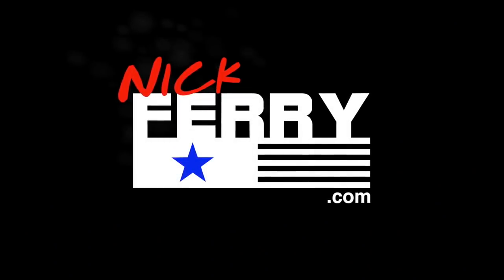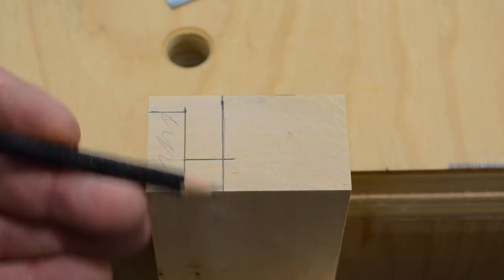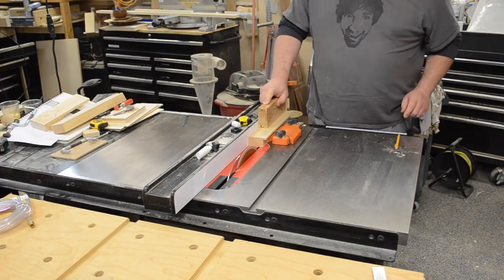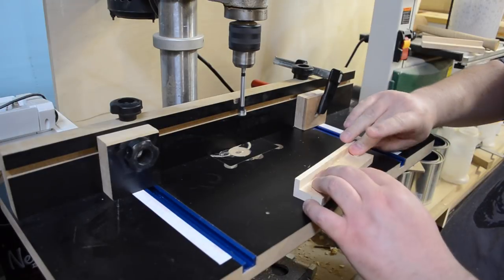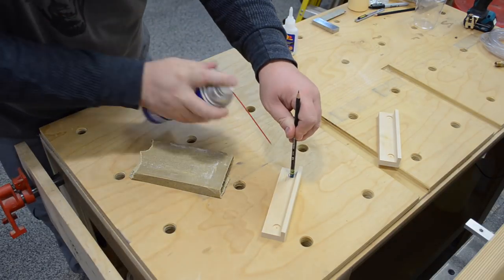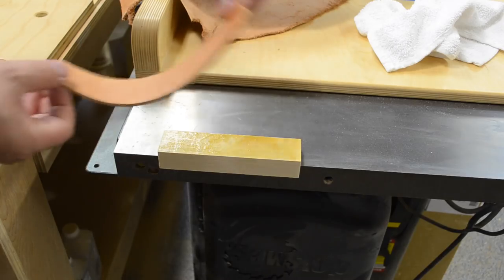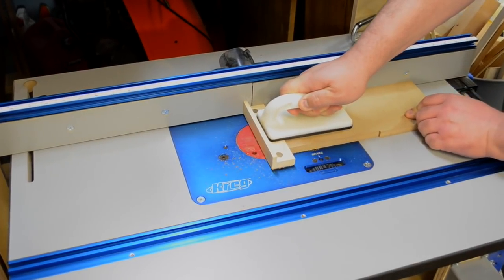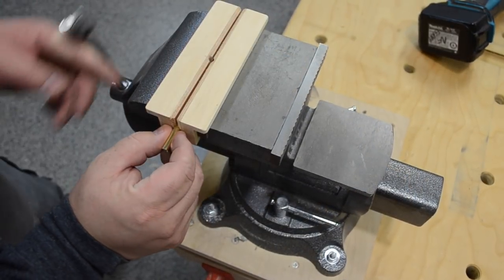Ⓕ Leather Vise Jaws - Soft Jaws to Protect Marring Your Projects (ep81)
Magnetic Leather faced jaws, or soft jaws, are a nice thing to have in your workshop.  I used 4 neodymium magnets to hold some basswood jaws to my mechanics or machinists vise.  After using some contact cement to adhere the leather faces, I routed some grooves in the vise pads to hold dowels, tubing or other odd shaped items.  Perfect use for scrap wood and shop projects are almost always something any woodworker enjoys.

Mailing Address:

2221 S Webster Ave.